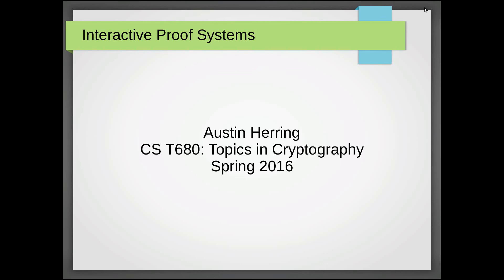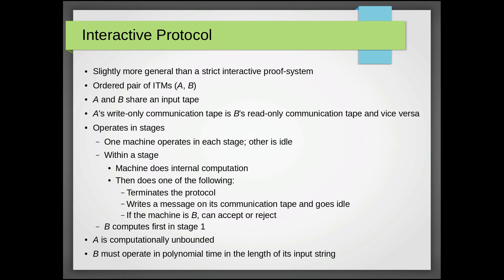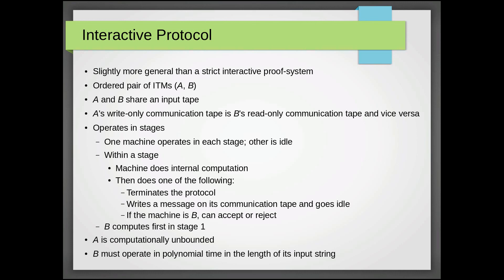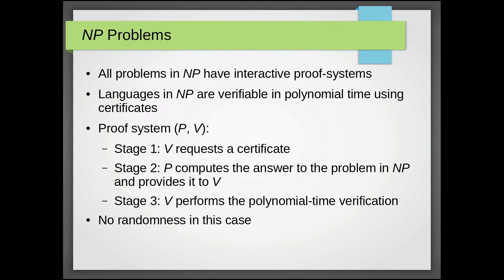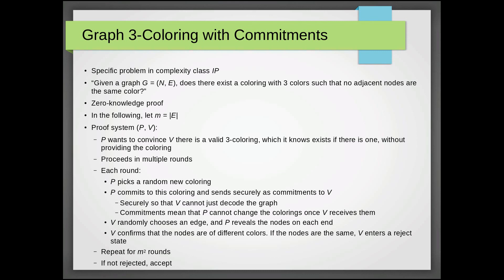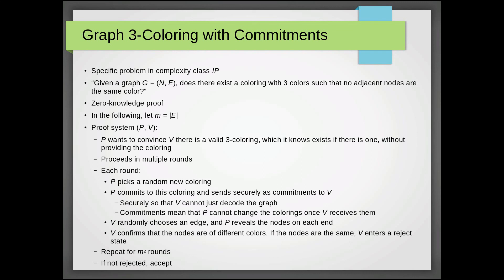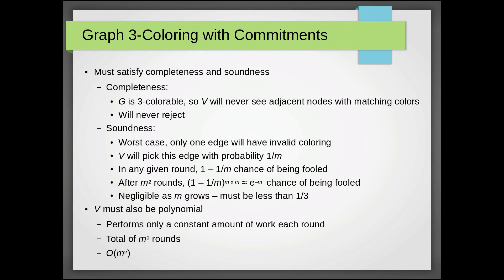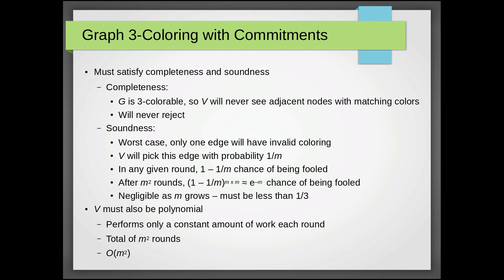CST680: Topics in Cryptography - Interactive Proof Systems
A video describing the general concept of interactive proof systems, using graph 3-coloring with commitments as an example.